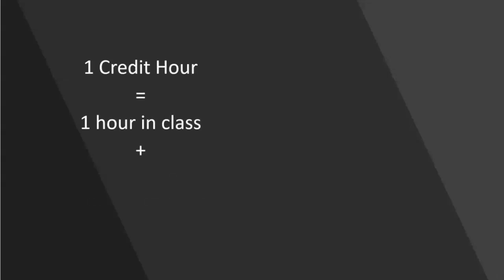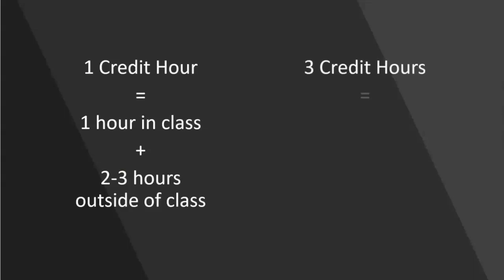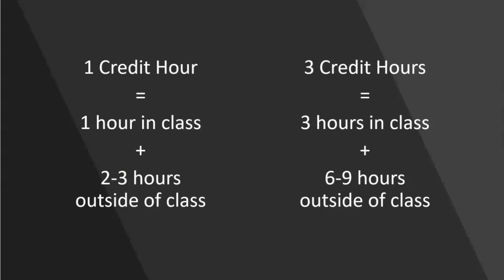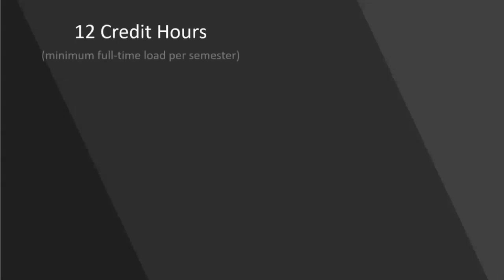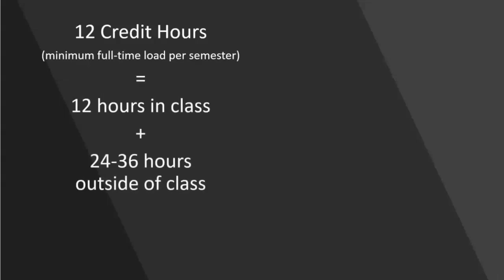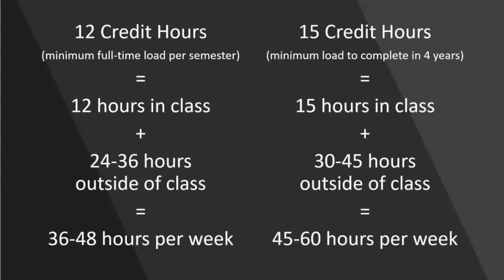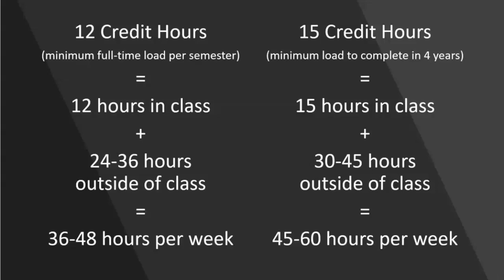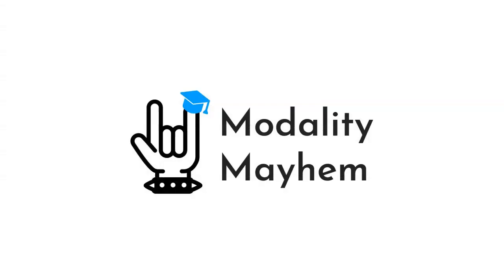Got the College Time Tick Tick Ticking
How much time do you really need to spend on a college course? And what's a credit hour anyway? In this episode, we'll be discussing the time requirement for the average course, what a credit hour is, and some helpful tips to keep you from screaming, “If I tell you what I’m doing today, will you shut up and get out of my way?”

0:00 Scheduling time for classes
0:55 Credit Hours and Class Time
3:51 Modality Mayhem
5:28 Variations on Time
7:05 Know What You Can Handle
8:58 When to Seek Help